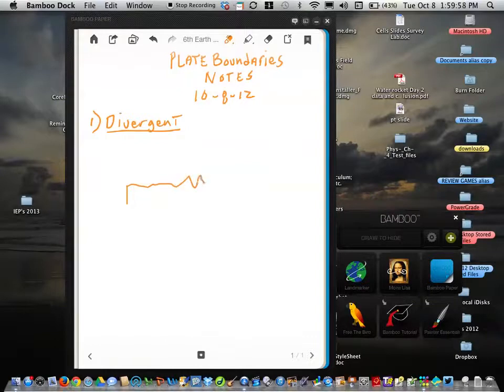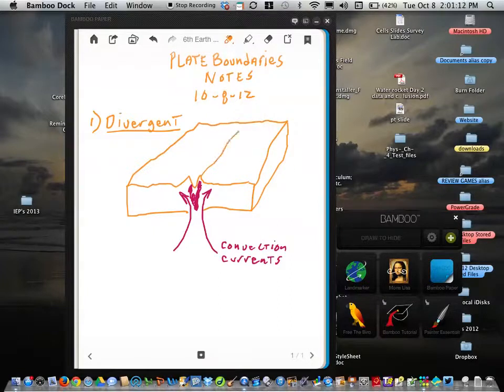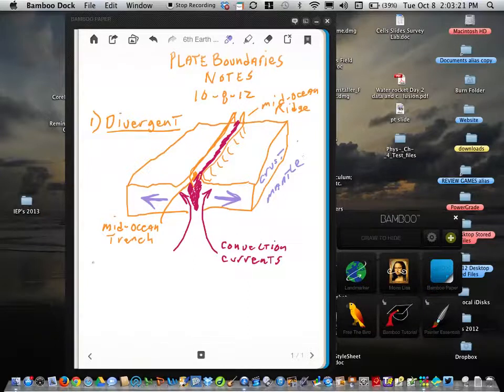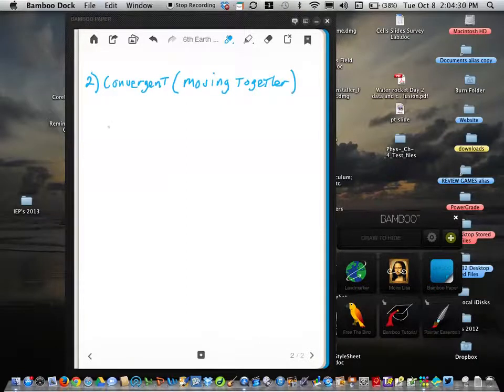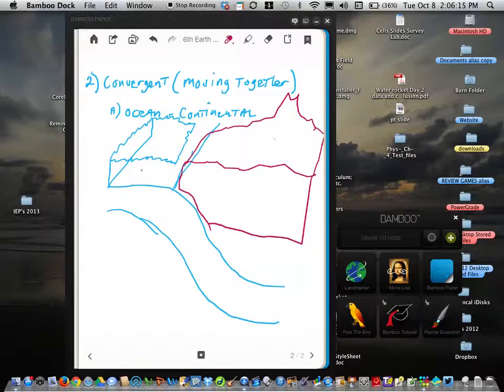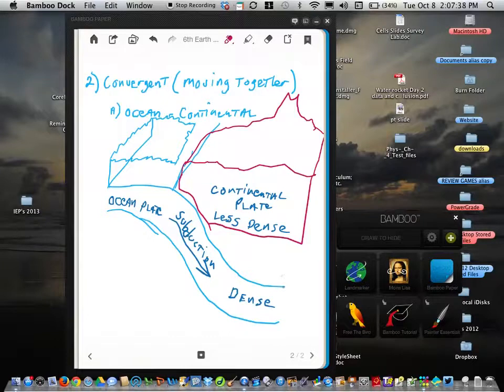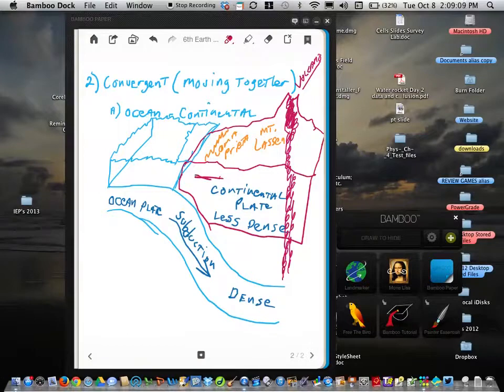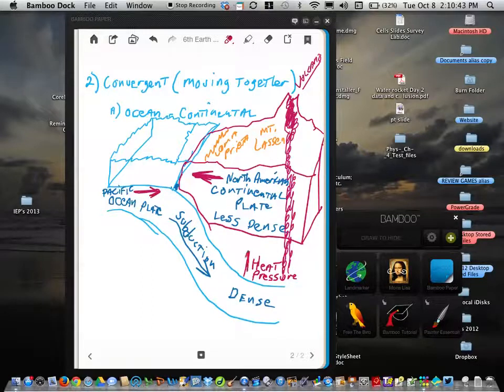6th Types of Plate Boundary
plate tectonics, boundary, continental drift